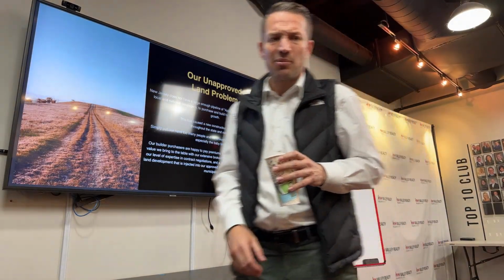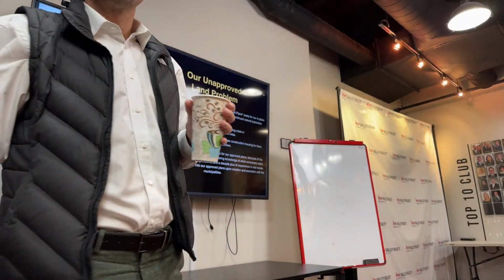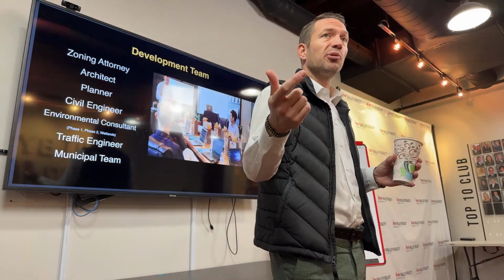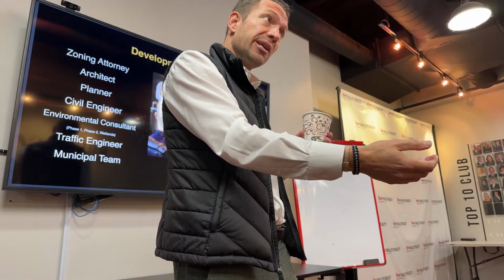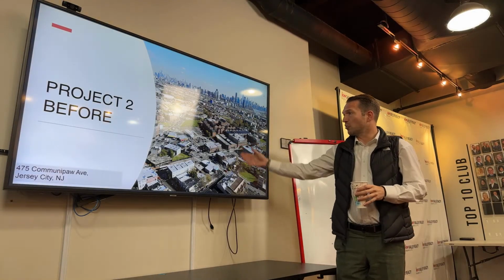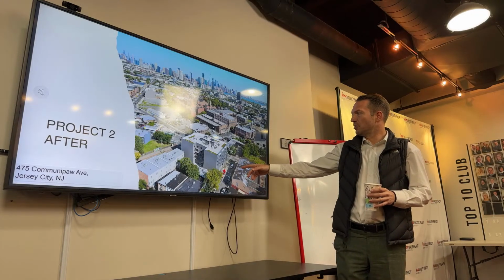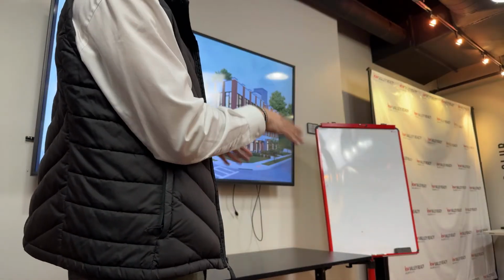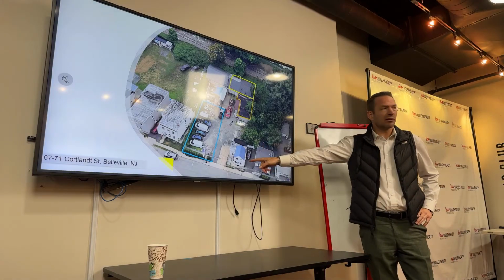Learn About Land Development @KW Wood Cliff Lake Class 5/6